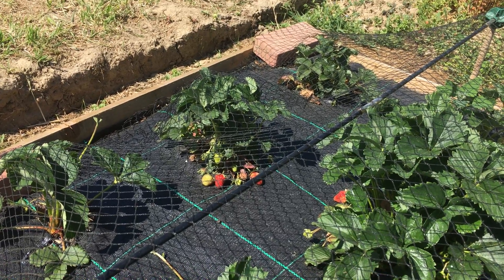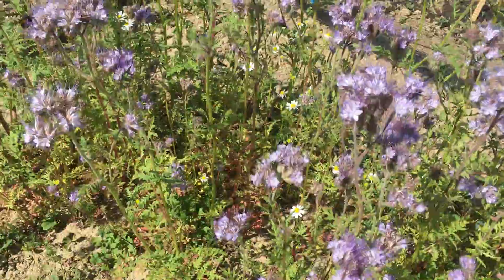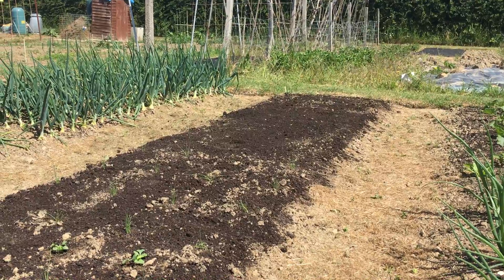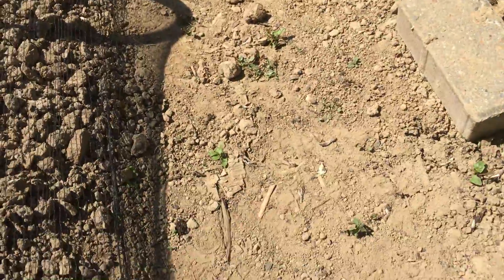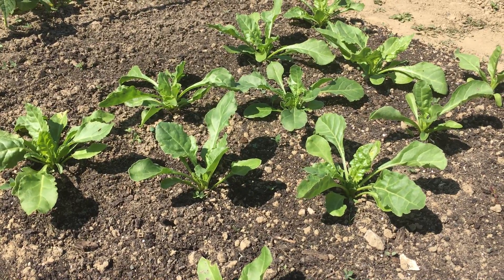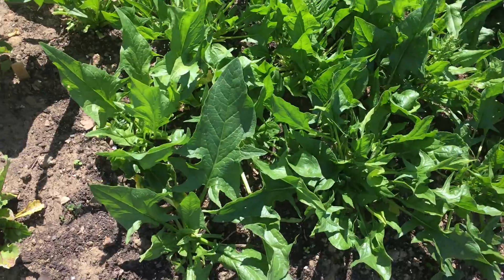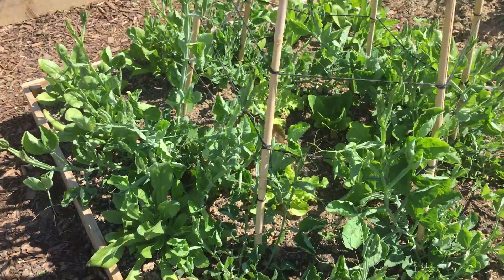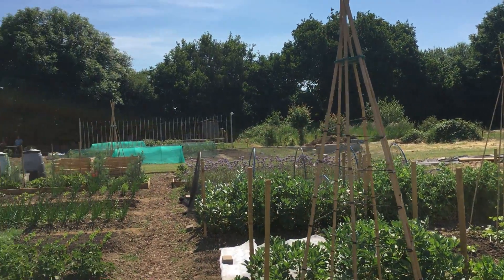2 June 2020 on Plot 13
Black fly on the broad beans but mange tout starting to provide tasty pods.